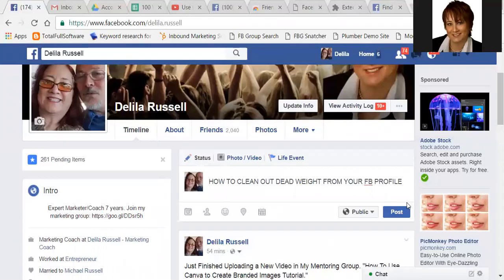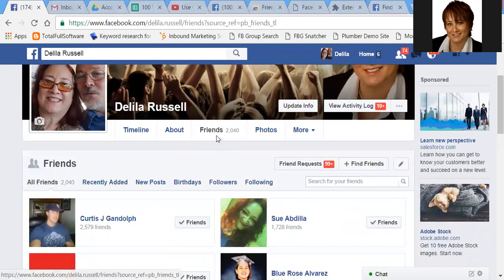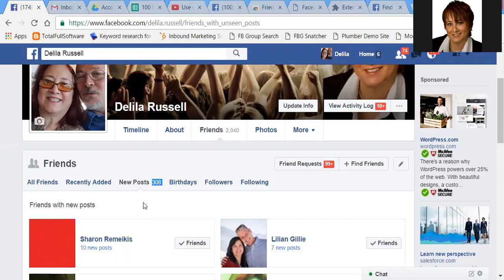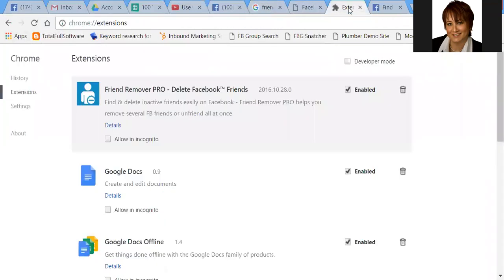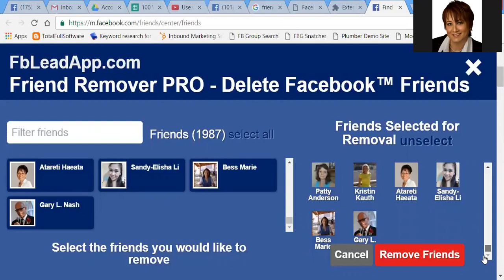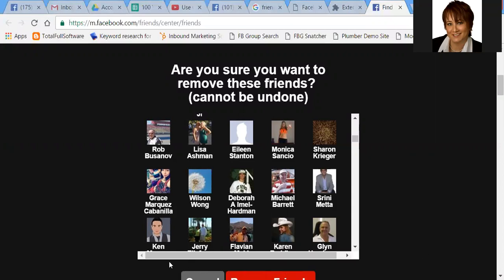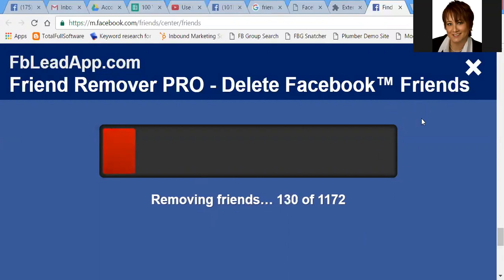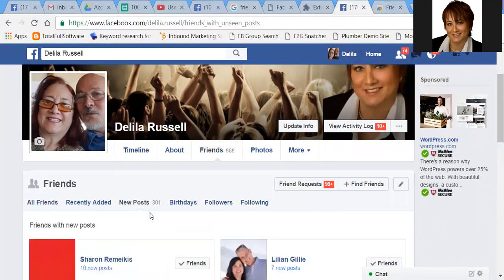Clean Out your Facebook Friends List Fast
Remove Dead Weight And Clean Out your Facebook Friends List Fast!!

Remove Facebook Friends Fast
Quick Trick To Remove Facebook Friends